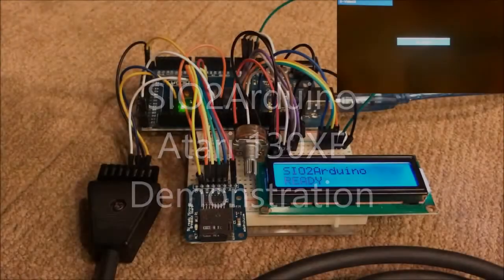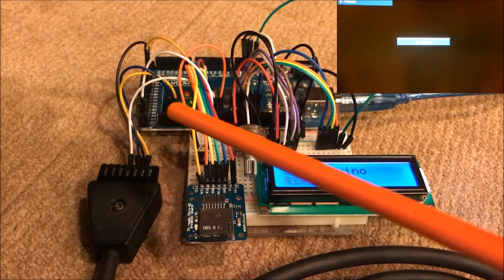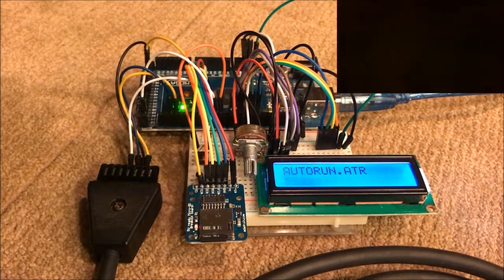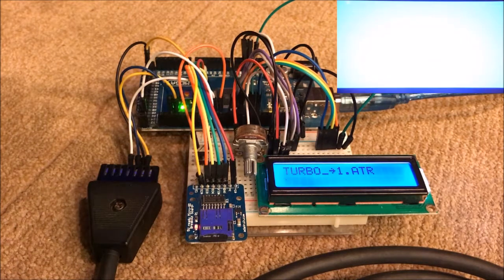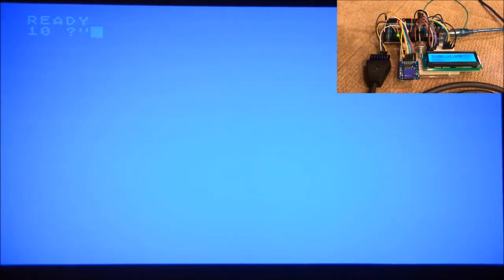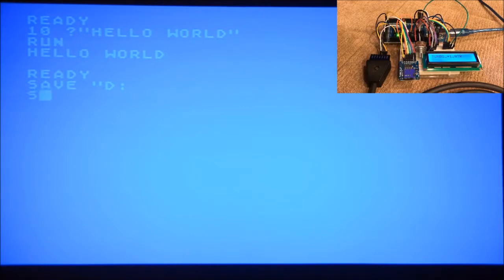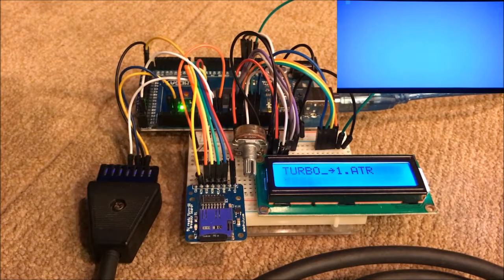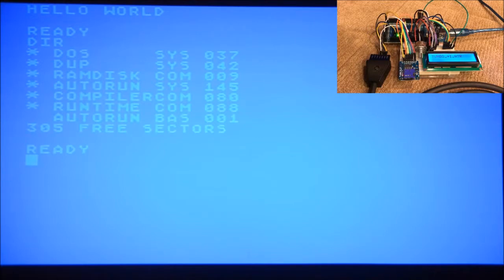SIO2Arduino Atari 8-bit Demo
Demonstrating the SIO2Arduino disk drive emulator on an Atari 130XE 8-bit computer.